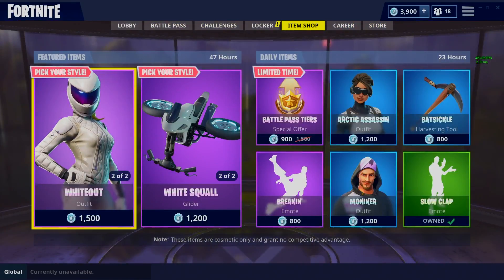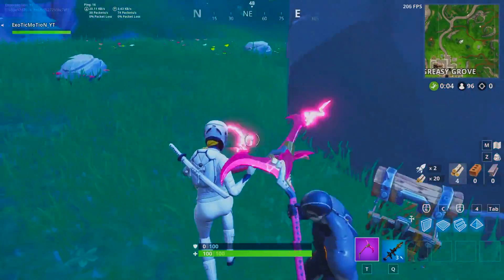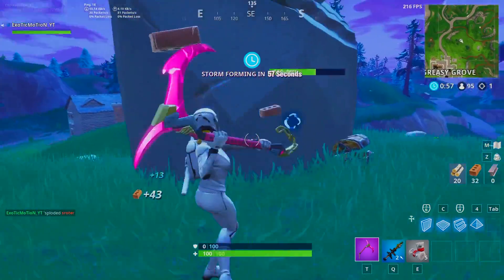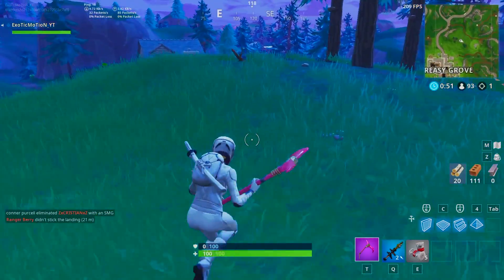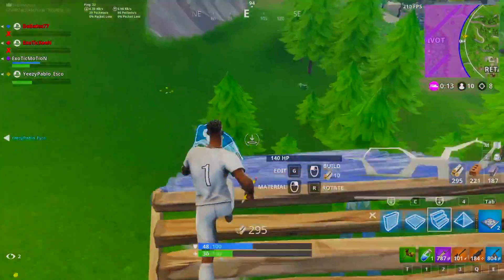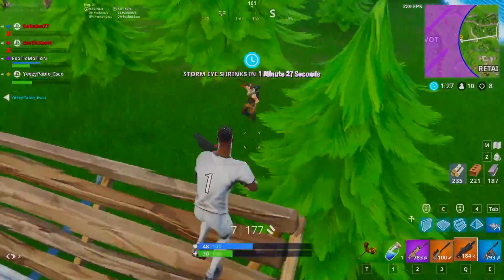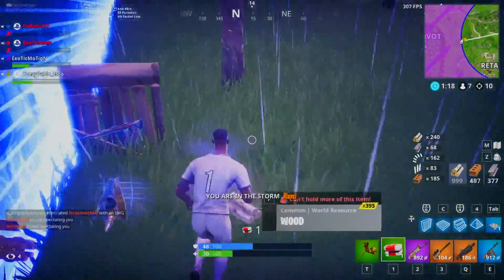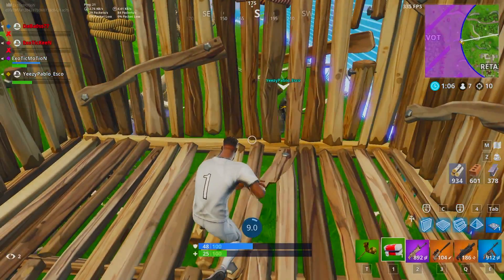GETTING THE WHITEOUT AND OVERTAKER SKIN FOR FREE?? | FORTNITE